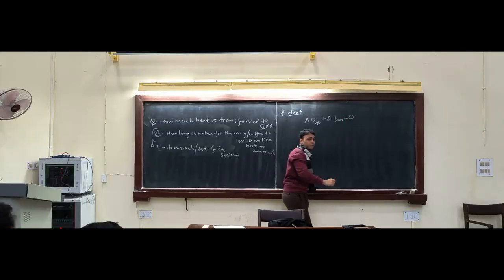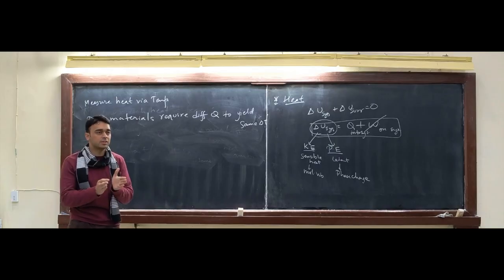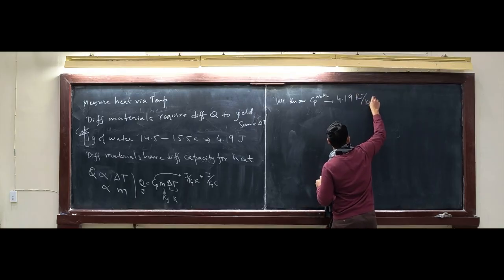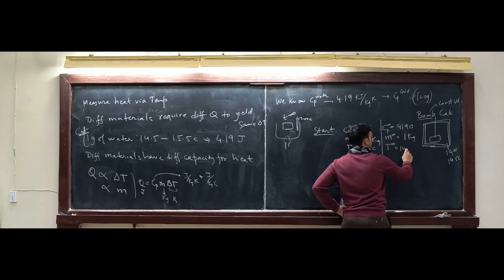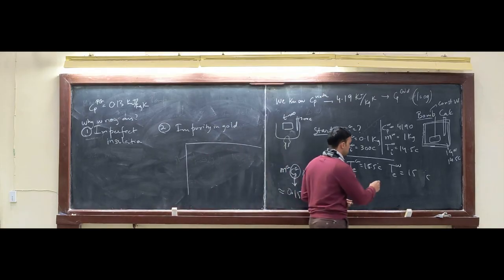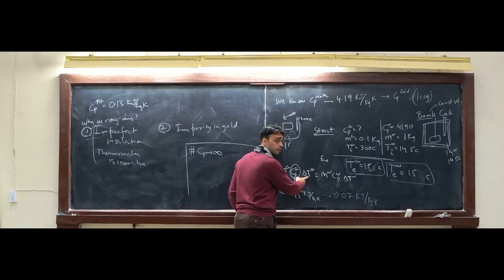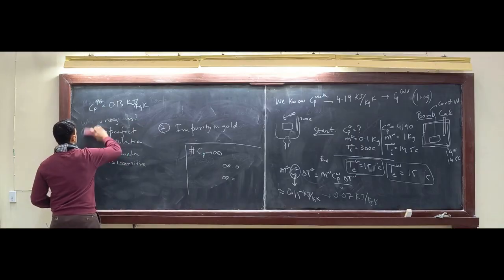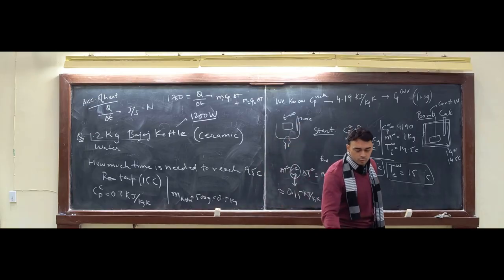CHE212 Heat Transfer || Lec1: Thermodynamics and Heat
The audio quality is quite poor but improves in subsequent lecture recordings. Captions are quite accurate and helpful, please enable them.